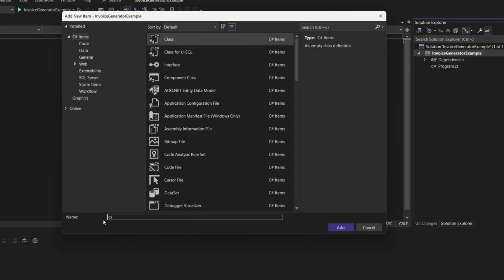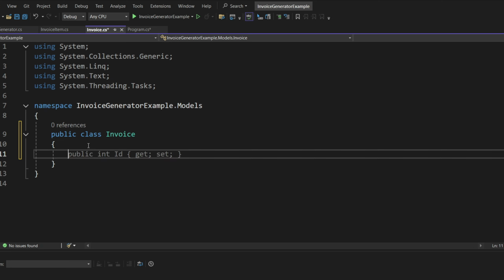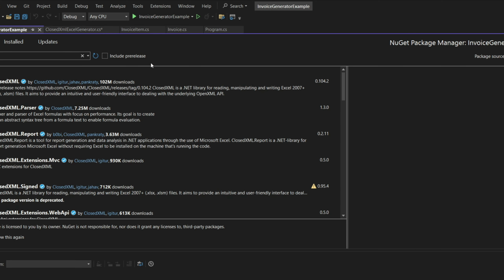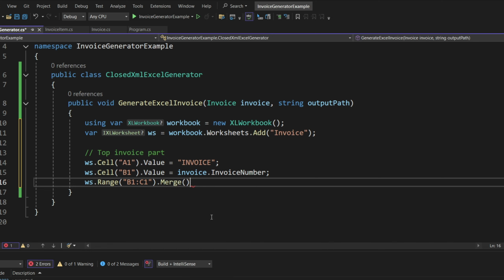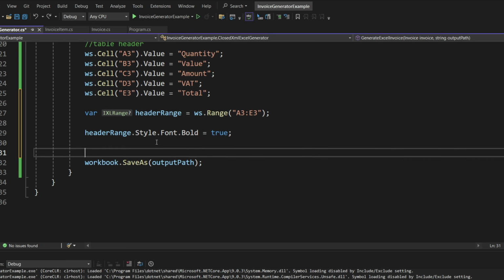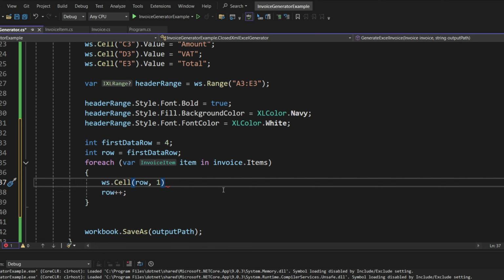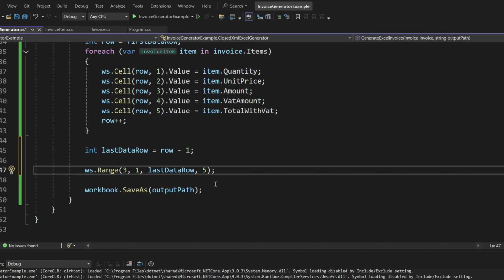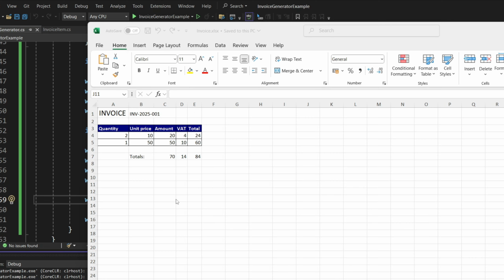Generate Excel Invoices in C# .NET Using ClosedXML | Step-by-Step Tutorial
Learn how to build a professional Excel invoice generator in C# using .NET 9 and the free, open-source library ClosedXML. This step-by-step tutorial covers everything from setting up your data models to generating dynamic tables, calculating totals with VAT, and styling your Excel sheet programmatically.

We start by defining the C# classes for the invoice structure, then move on to installing ClosedXML and writing the generation logic. You'll see how to merge cells, apply borders and background colors, auto-adjust column widths, and save the final .xlsx file—all without needing Microsoft Excel installed on the server.

Key Topics Covered:

Setting up a .NET 9 Console Application

Defining Data Models (Invoice & Invoice Items)

Installing and configuring ClosedXML

Writing data to specific Excel cells

Merging cells and applying styles (fonts, colors, borders)

Dynamically generating table rows based on list data

Calculating and formatting totals and VAT

Timestamps:
00:00 - Introduction & Project Overview
00:42 - Project Setup & Creating Data Models (Invoice & Items)
03:41 - Defining the InvoiceItem Class properties
04:23 - Creating the Generator Class
11:14 - Defining the Main Invoice Class
19:29 - Installing the ClosedXML NuGet Package
22:44 - Initializing the Excel Workbook & Worksheet
24:47 - Creating the Header (Merging Cells & Formatting)
29:38 - Running the First Test (Generating the File)
32:17 - Building the Invoice Table Headers
35:21 - Styling the Header Row (Colors & Fonts)
40:19 - Generating Dynamic Data Rows (ForEach Loop)
46:18 - Calculating Line Totals & VAT
51:18 - Applying Borders to the Data Table
54:59 - Adding the Totals Row at the Bottom
01:00:17 - Auto-adjusting Column Widths
01:00:52 - Final Result Demo & Conclusion